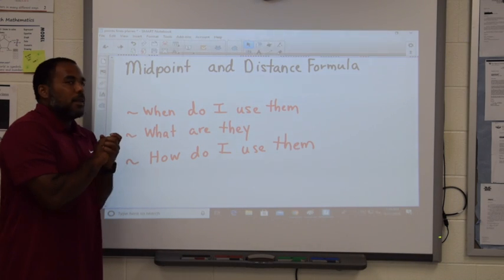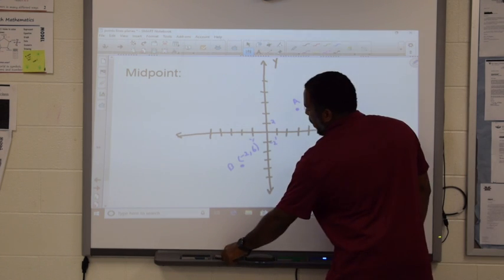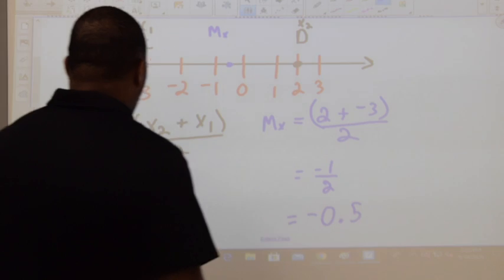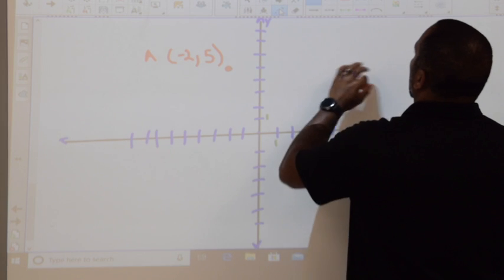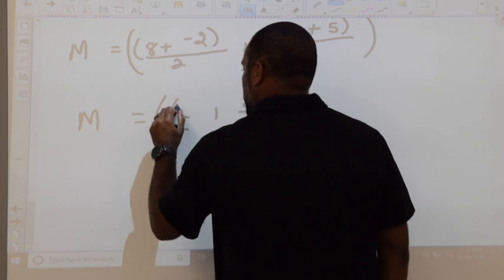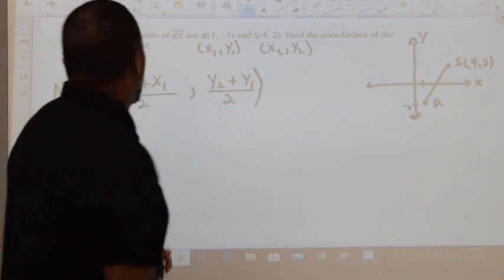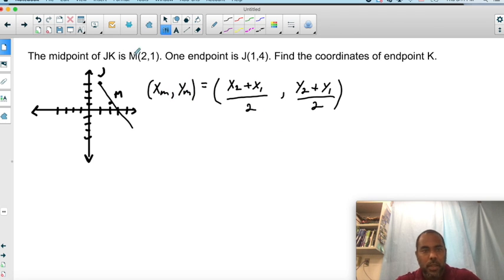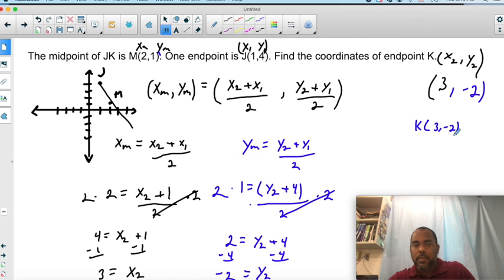Midpoint 2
Midpoint 2 On a coordinate plane